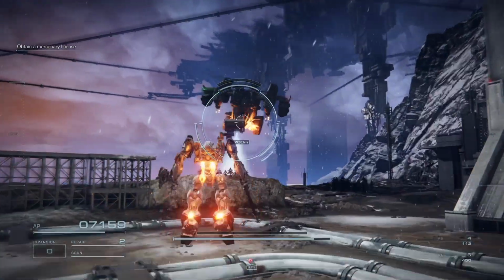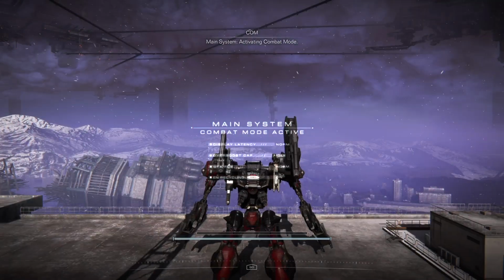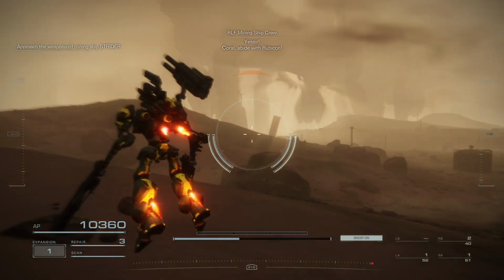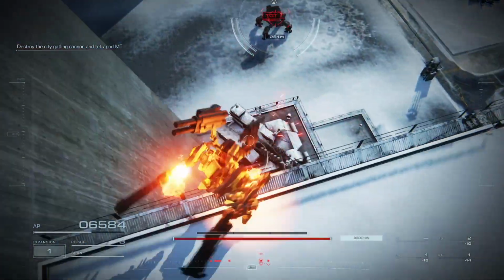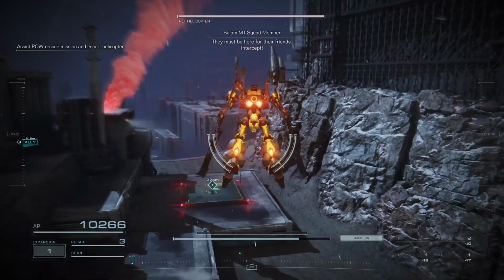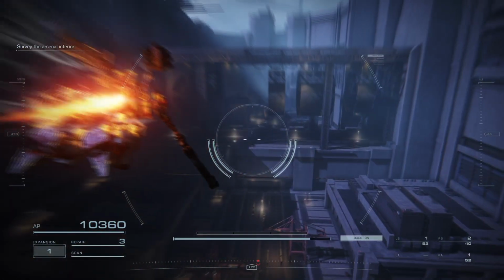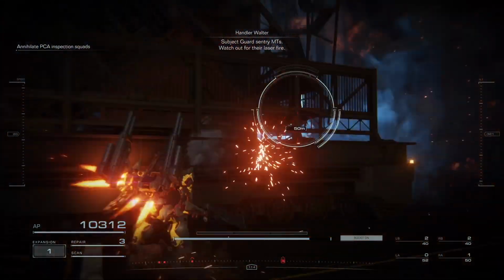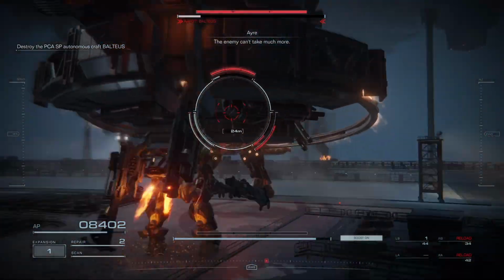S Rank - Chapter I(Showcase and Tips) | Armoured Core VI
Armoured Core VI S Rank Game Play. Chapter 1. With Tips.

I really love this game and I enjoyed getting S Rank in all those missions. I am happy to share some of my experiences, so I hope it can help someone.
Enjoy the video and have a good one.

00:00 Intro
05:22 Destroy Artillery Installations
07:44 Grid 135 Cleanup
09:40 Destroy the Transport Helicopters
11:12 Destroy the Tester AC
12:05 Attack the Dam Complex
15:41 Attack the Dam Complex(Alt)
17:43 Destroy the Weaponised Mining Ship
21:33 Escort the Weaponised Mining Ship
23:45 Operation Wall climber
27:31 Operation Wall climber(Juggernaut)
28:57 Retrieve Combat Logs
32:11 Prisoner Rescue
37:55 Investigate BAWS Arsenal No 2
42:55 Obstruct the Mandatory Inspection
47:41 Attack the Watchpoing